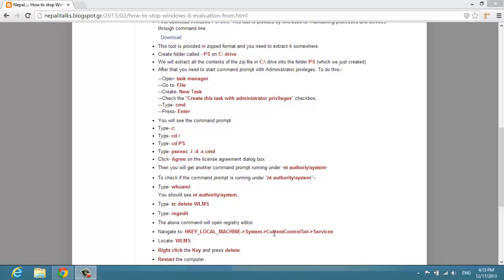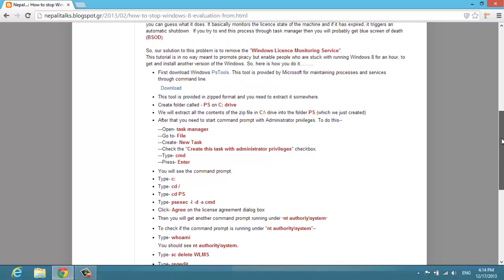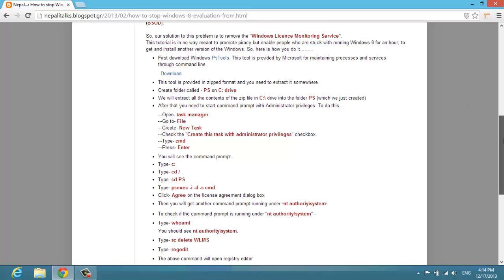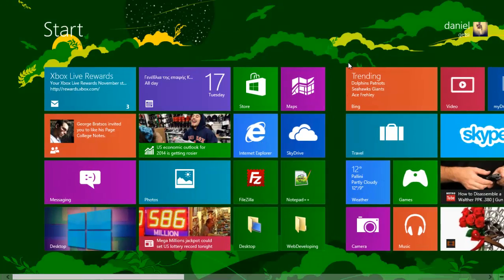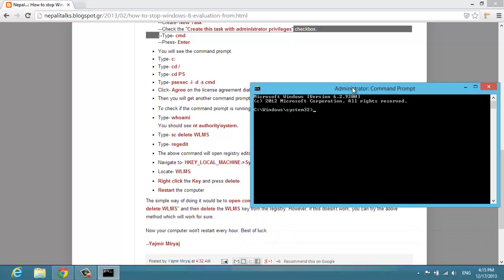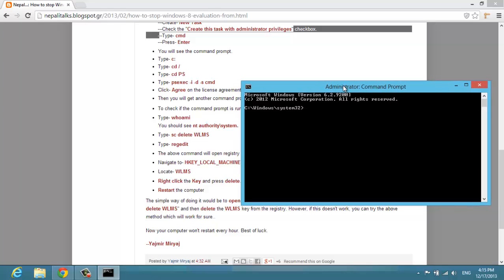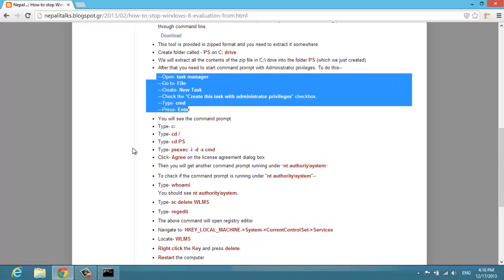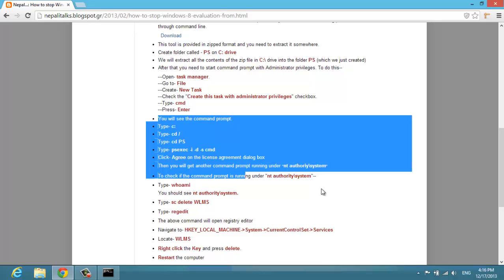How to solve problem with windows 8 automatic shutdown (Fixed)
1.First download Windows PsTools. This tool is provided by Microsoft for maintaining processes and services through command line.
          Download
2.This tool is provided in zipped format and you need to extract it somewhere.
3.Create folder called - PS on C: drive
4.We will extract all the contents of the zip file in C:\ drive into the folder PS (which we just created)
5.After that you need to start command prompt with Administrator privileges. To do this--
        ---Create- New Task
        ---Check the "Create this task with administrator privileges" checkbox.
        ---Type- cmd
        ---Press- Enter
6.You will see the command prompt.
Type- c:
Type- cd /
Type- cd PS
Type- psexec -i -d -s cmd
7.Click- Agree on the license agreement dialog box
8.Then you will get another command prompt running under "nt authoriy\system"
To check if the command prompt is running under "nt authority\system"--
9.Type- whoami
You should see nt authority\system.
10.Type- sc delete WLMS
11.Type- regedit
The above command will open registry editor
12.Navigate to- HKEY_LOCAL_MACHINE-System-CurrentControlSet-Services
Locate- WLMS
13.Right click the Key and press delete.
14.Restart the computer

The simple way of doing it would be to open command prompt with administrator privileges and run the command  "sc delete WLMS" and then delete the WLMS key from the registry. However, if this doesn't work, you can try the above method which will work for sure..

Now your computer won't restart every hour. Best of luck.